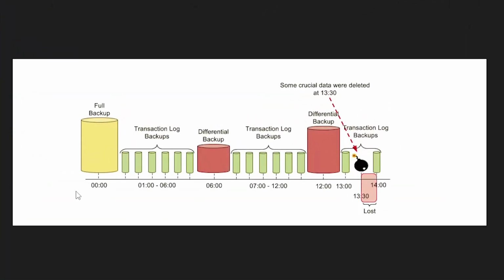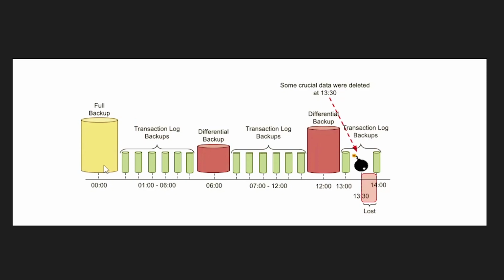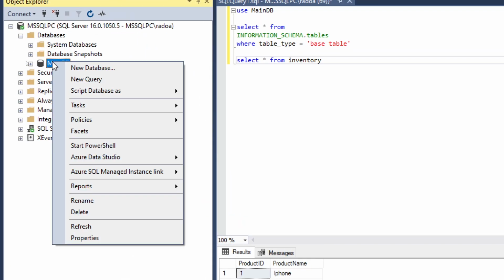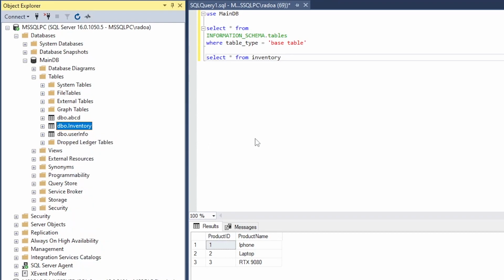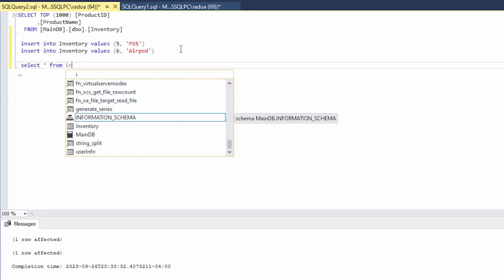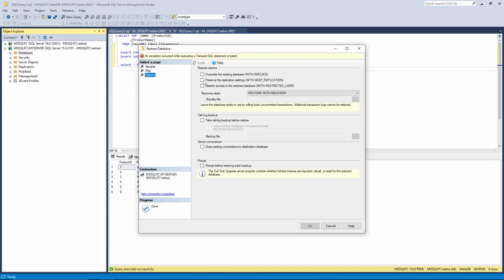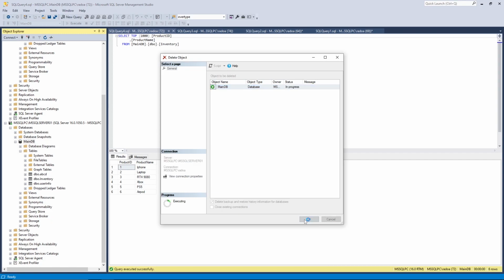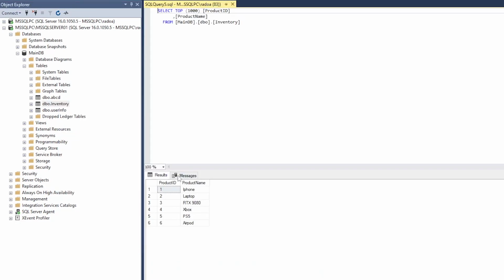Microsoft SQL Server Database Administration | Backups - Part 4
✓ Full backup
✓ Transactional/incremental backup
✓ Differential backup